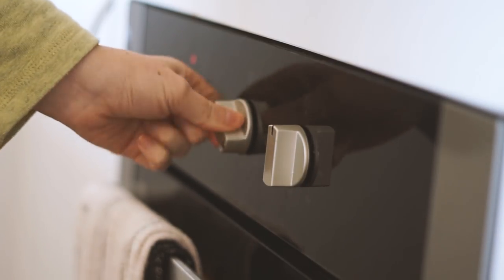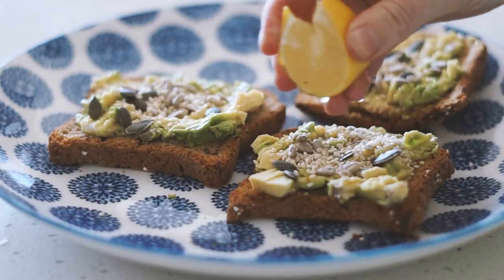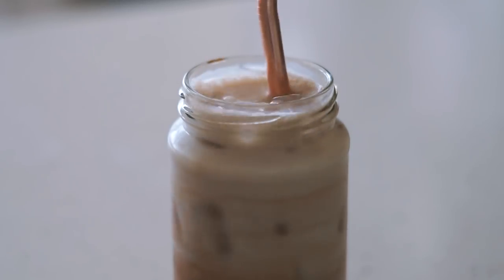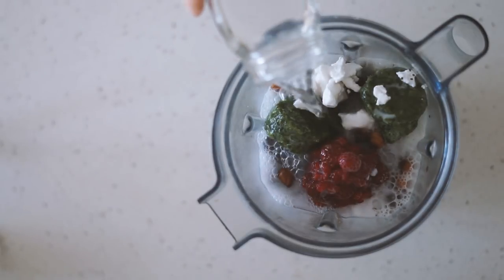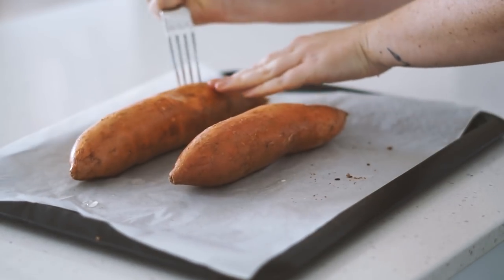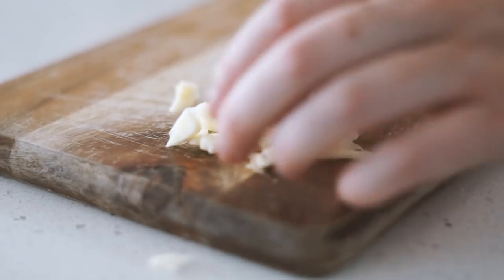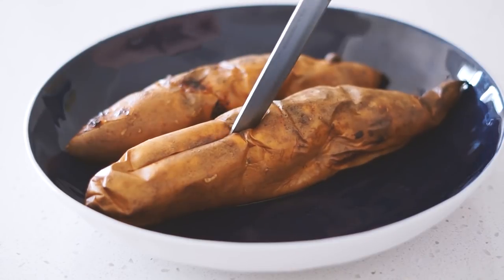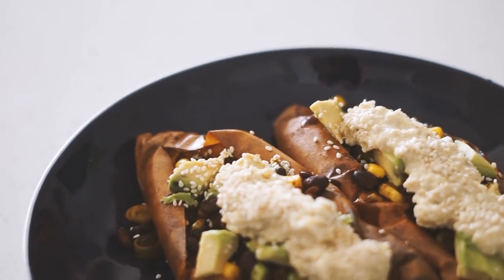WHAT I EAT IN A DAY (Vegan) | Stuffed Sweet Potatoes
Hello my beautiful friends! Hope you enjoy this video & have a beautiful day :)

BREAKFAST: Mashed Avo + Iced Choc
- 3 x slices of GF bread, toasted
- 1 x avocado, mashed
(served with pumpkin seeds, sunflower seeds, sesame seeds and lemon juice)
- ice
- almond mylk
- 2 tbsp cacao powder
- hot water (to desired consistency)
- 2 tbsp maple syrup

LUNCH: Smoothie
- 2-3 frozen bananas
- handful of frozen raspberries
- 3 x frozen spinach circles
- handful of roasted hazelnuts
- sprinkle of chia seeds
- 1 tbsp COYO Natural Coconut Yoghurt (*)
- almond mylk + water to fill
- 1 tbsp rice malt syrup
- 1 tbsp cacao powder

DINNER: Stuffed Sweet Potatoes
- 2 x medium-sized sweet potatoes
- olive oil to cook
CASHEW SAUCE:
- handful of raw cashews
- almond mylk (to desired thickness)
- 1 x clove of garlic
- juice of 1/4 lemon
- 1 tbsp dijon mustard
BEAN MIX:
- 1/2 bunch of spring onion
- 1 x clove of garlic
- 1/2 can black beans
- 1/2 can of corn
- paprika (as desired)
All served together with 1/2 an avocado

CAMERA: Sony a5000 & GoPro Hero 3+

♫ MUSIC
Mat Kearney filous - Changes